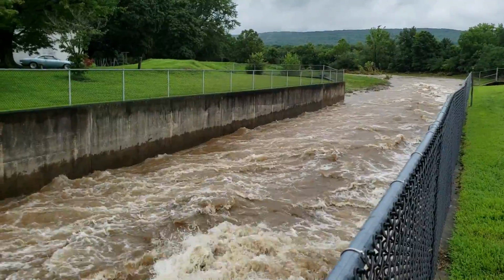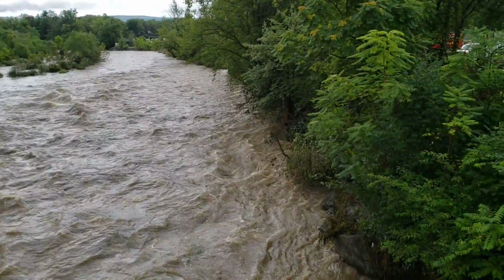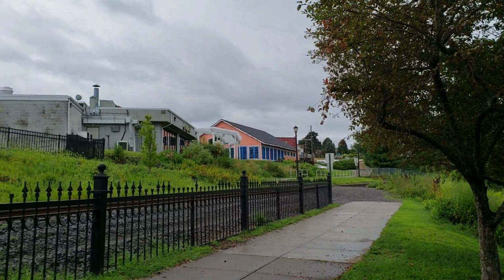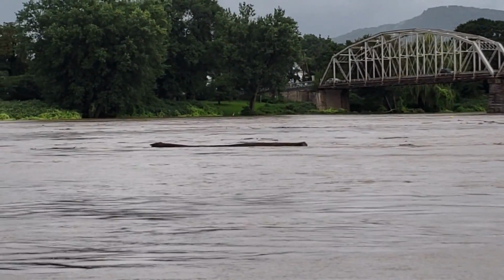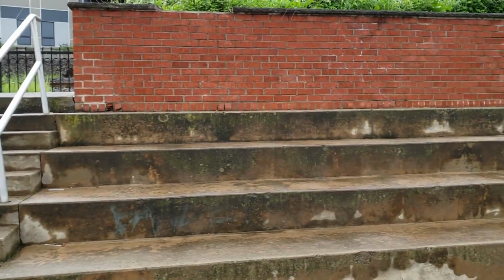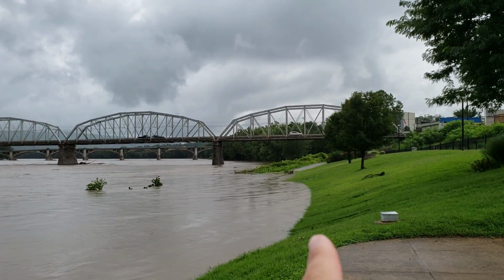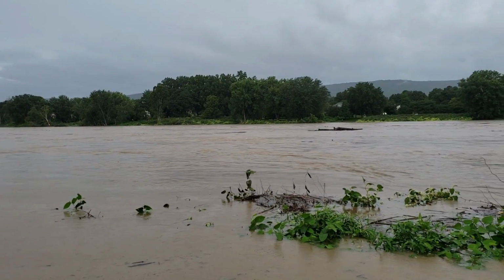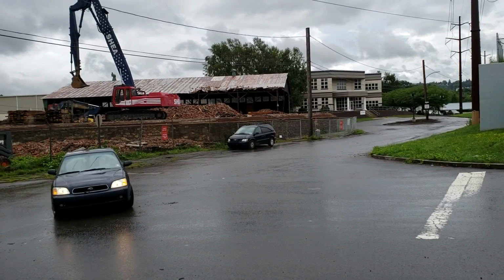Flooded Riverfront Park & River Levels In Northeast Pa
After almost 24hrs of heavy rain, lots of areas are under water. Areas like Benton, Bloomsburg, Berwick, Allentown and other areas got hit pretty hard and are under water. Around Scranton, some sections saw some minor flooding Monday night, but at the time of filming this. The water has receded quite a bit. Enjoy